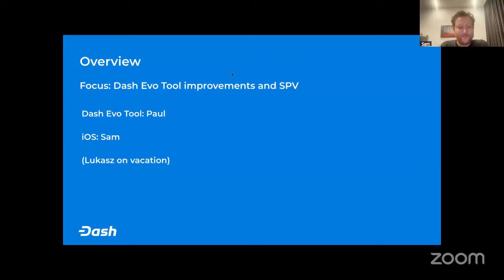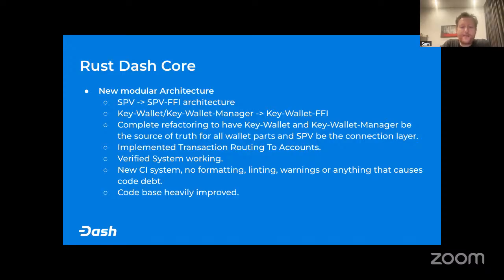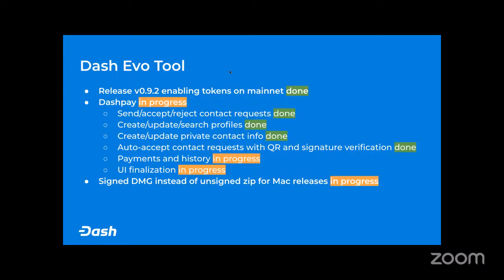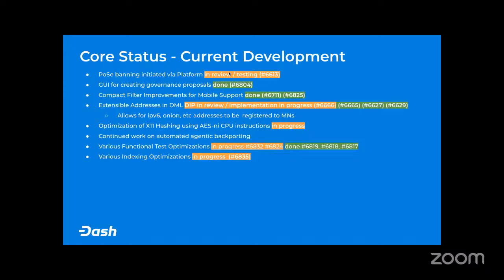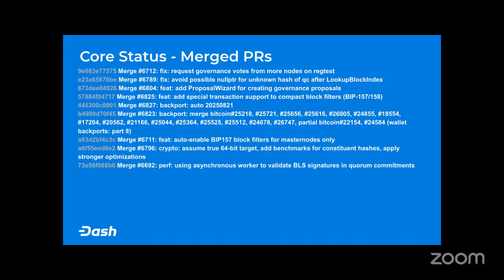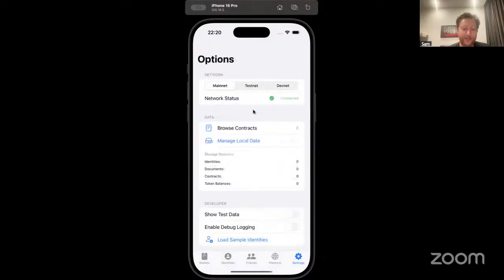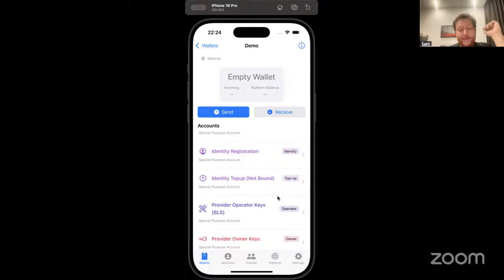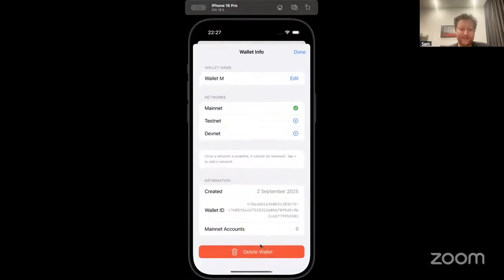DCG Development Update - 2025 September 2